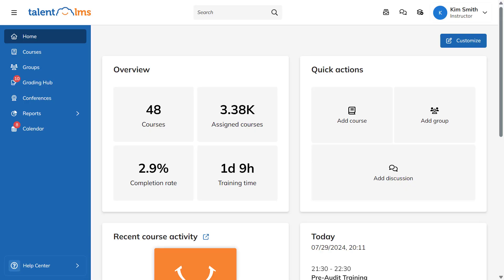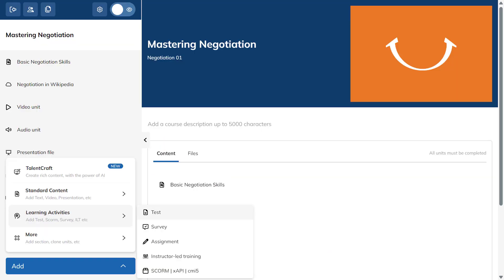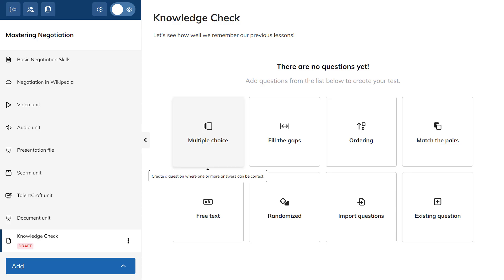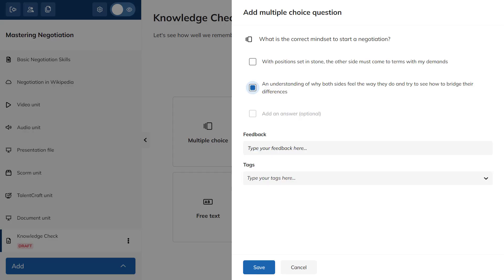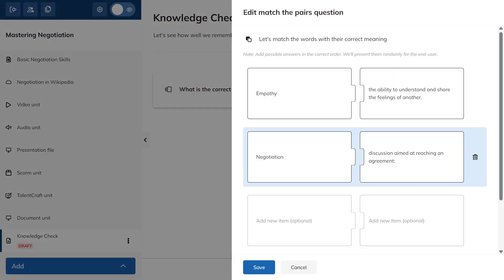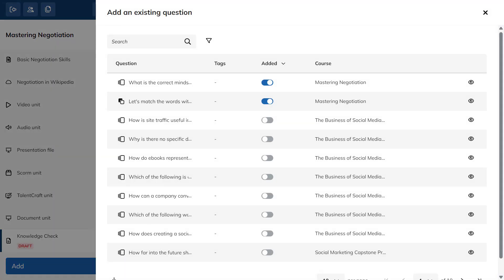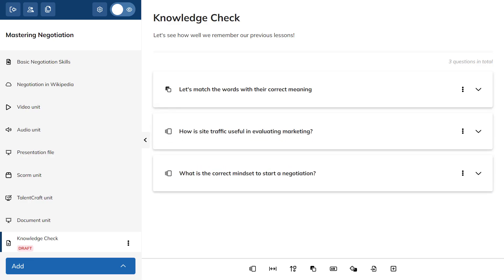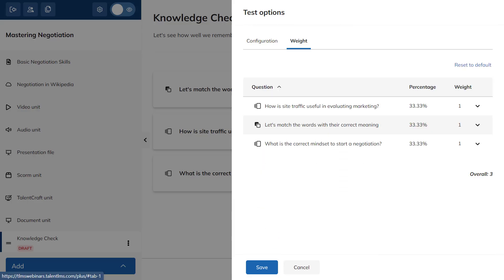How to add tests in TalentLMS